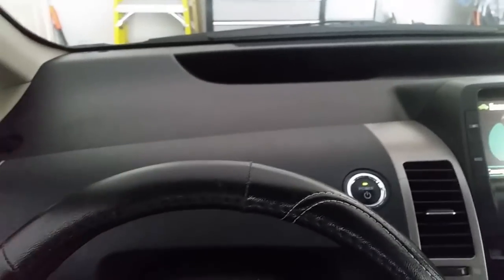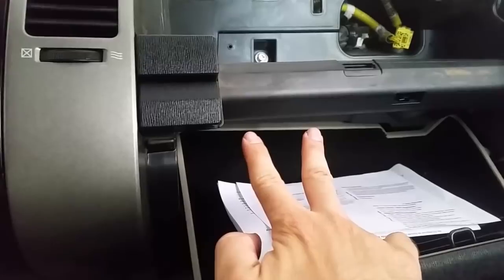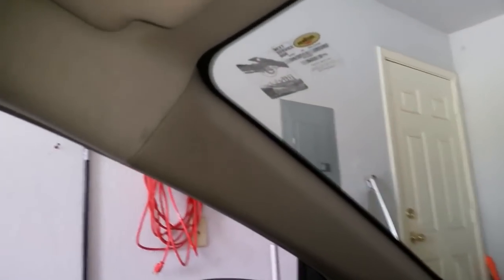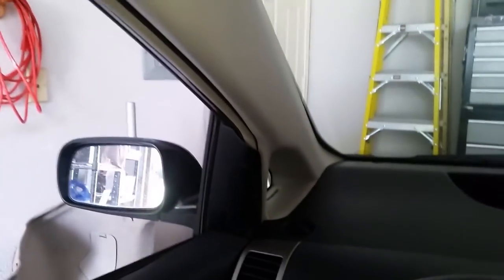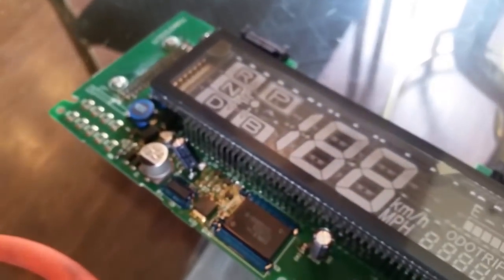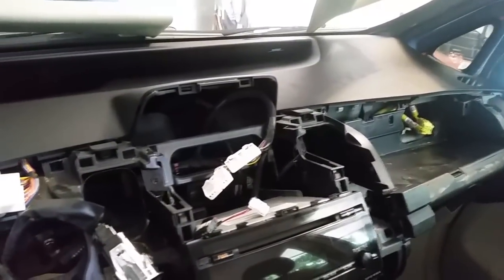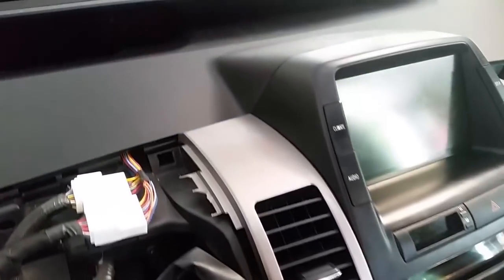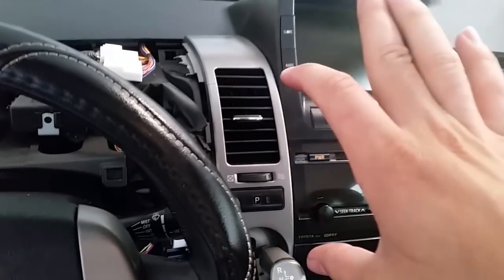Prius No Dash Lights FIXED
This is a quick 7 minute video of how I repaired the instrument cluster in a 2007 Toyota Prius. There is a faulty capacitor on the circuit board that causes the dash lights to become inoperable. The capacitor and solder repair starts about halfway through the video if you're in a hurry. I replaced the 100uf 16v capacitor with a 220 uf 16v capacitor. This corrected the problem and took roughly 2 hours from start to finish